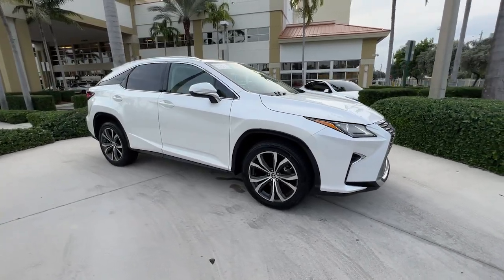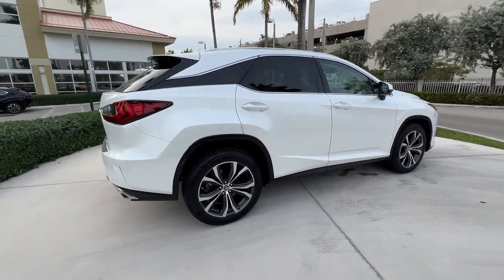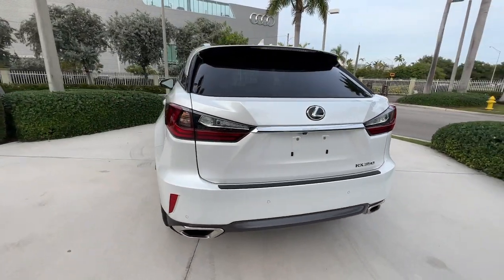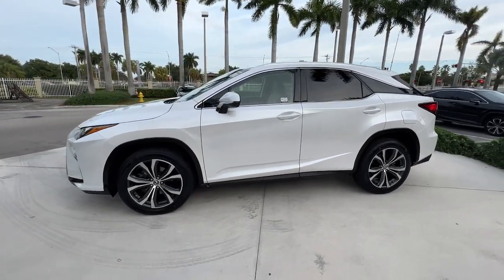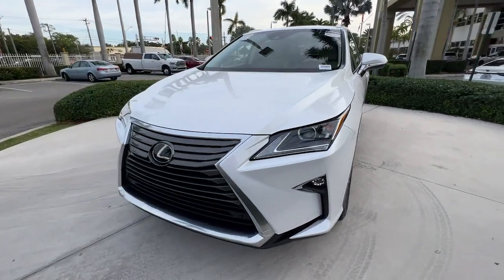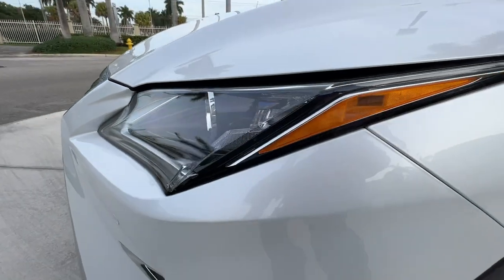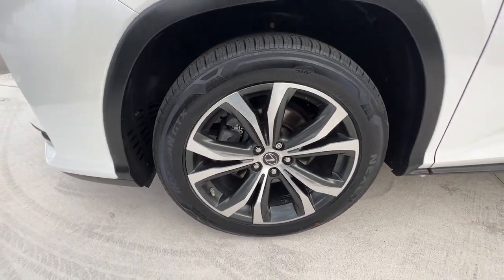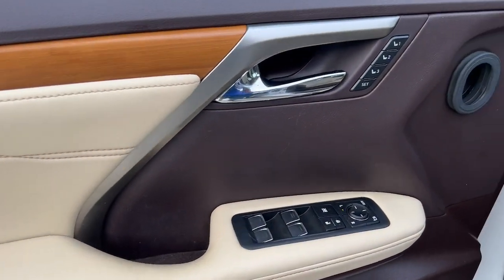2019 Lexus RX North Miami, Fort Lauderdale, Hollywood, Aventura, North Miami Beach, FL C1824000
Eminent White Pearl Used 2019 Lexus RX 350 available in North Miami, Florida at Lexus of North Miami. Servicing the Fort Lauderdale, Hollywood, Aventura, North Miami Beach, FL area.

RX 350 Navigation/Premium, Eminent White Pearl, Driver Seat Memory w/3 Settings, Leather Seat Trim, Lexus Enform App Suite, Lexus Enform Destination Assist, Navigation Package, Power Folding Electrochromic Mirror w/Memory, Premium Package, Radio: AM/FM/In-Dash CD/DVD Player & Navigation, Rear Armrest Storage Compartment, Steering Wheel Memory, Wood Door Trim. CARFAX One-Owner. Clean CARFAX. Certified. Eminent White Pearl 2019 Lexus RX 350 Navigation/Premium FWD 8-Speed Automatic 3.5L V6 DOHC VVT-i 24VbrbrbrL/Certified Details:brbr  * Roadside Assistancebr  * CERTIFIED WARRANTY: Unlimited-mileage warranty up to 6 years. Balance of new car warranty (4 Year/50K Miles) plus 2 Year/Unlimited-mileage L/Certified warranty. SERVICE MAINTENANCE: Complimentary Maintenance Plan covering the first four basic factory-scheduled maintenance services for 2 years or 20,000 milesbr  * 161 Point Inspectionbr  * Warranty Deductible: $0br  * Vehicle Historybrbr20/28 City/Highway MPGbrbrAwards:br  * 2019 KBB.com Best Resale Value Awards   * 2019 KBB.com 5-Year Cost to Own Awards   * 2019 KBB.com 10 Best Luxury SUVs   * 2019 KBB.com Brand Image Awards